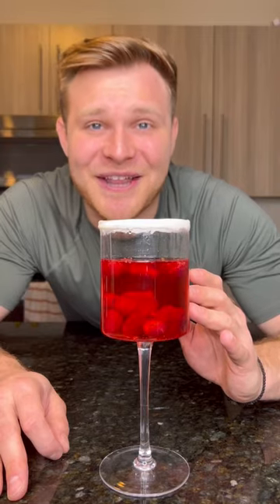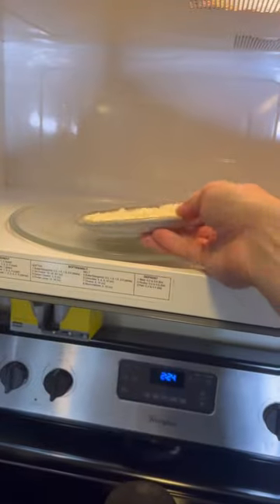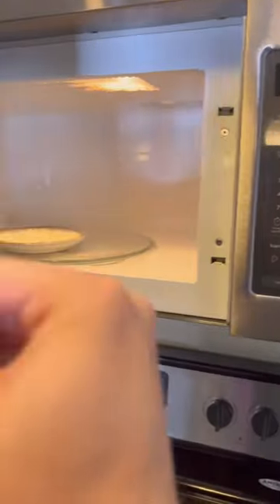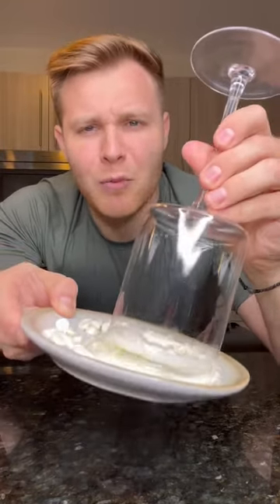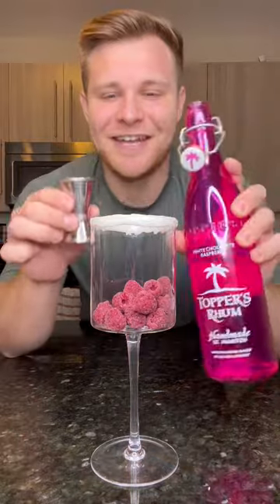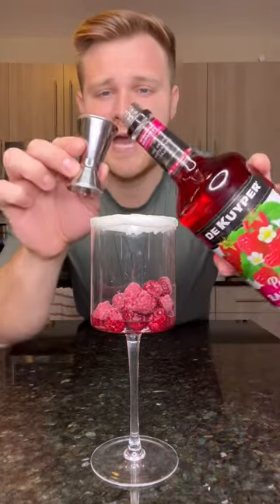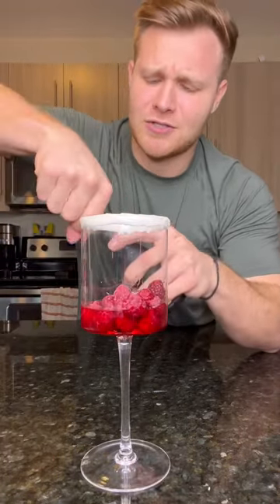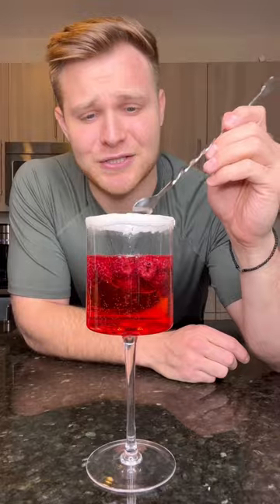White Chocolate Raspberry Mimosa!